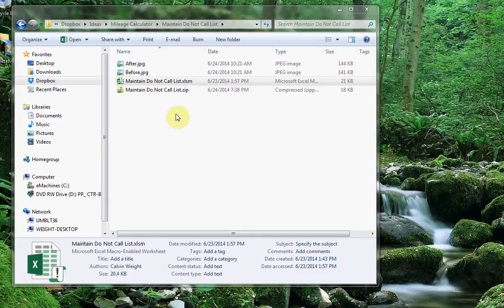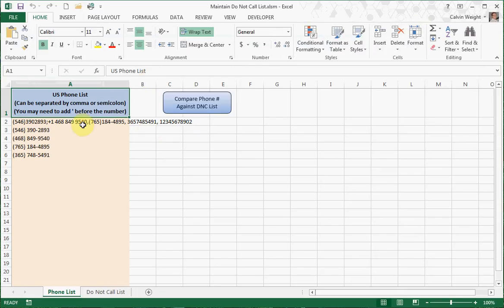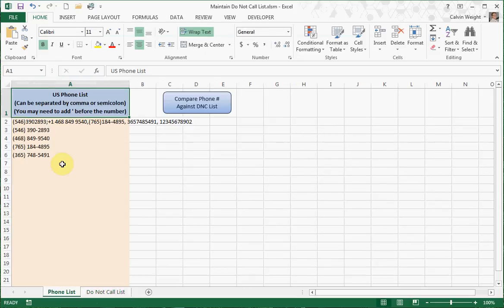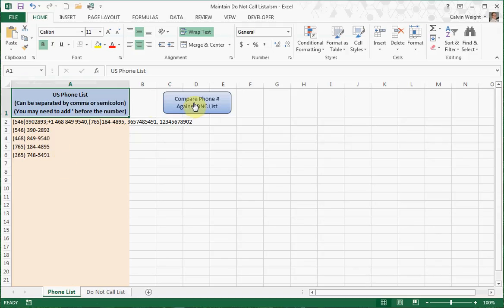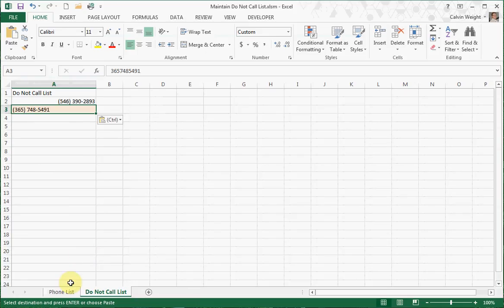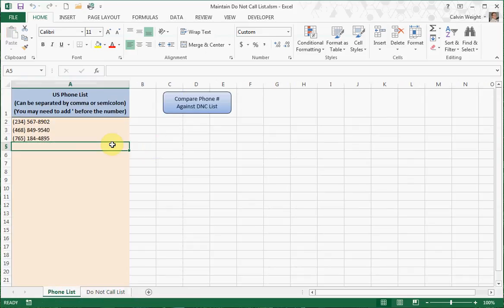Maintain your Do Not Call list in Excel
With the simple click of a button a list of US phone numbers can be cleaned, formatted, and checked against the Do Not Call list maintained on the second tab. Any time a client or customer requests to be 'Removed' simply add their phone number to the second tab and push the button, they will be removed from your list.

This handles up to 1 million phone numbers.